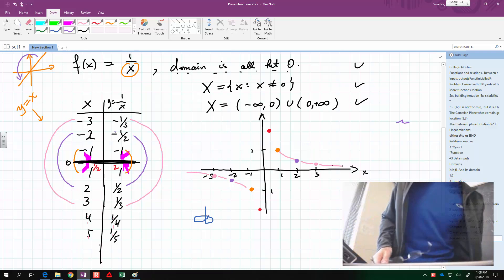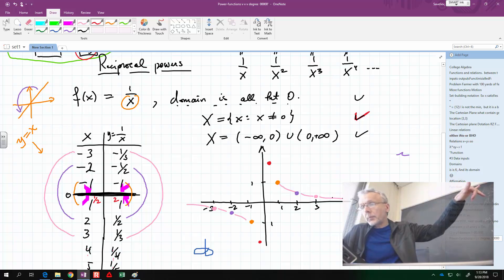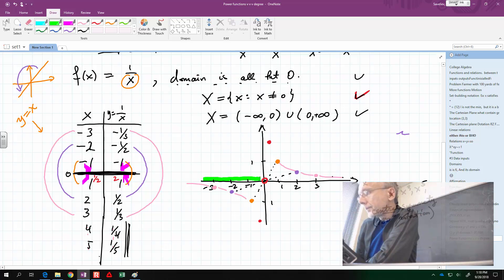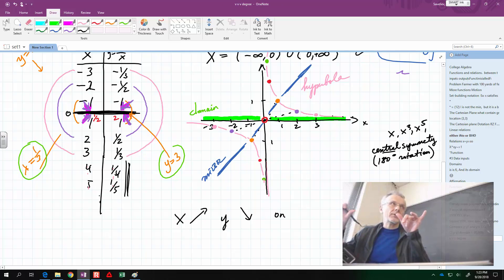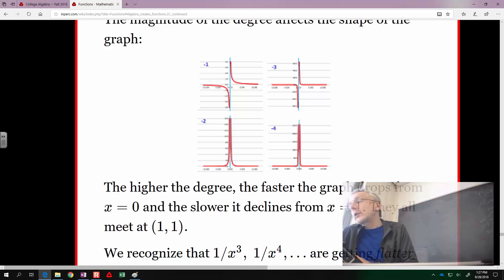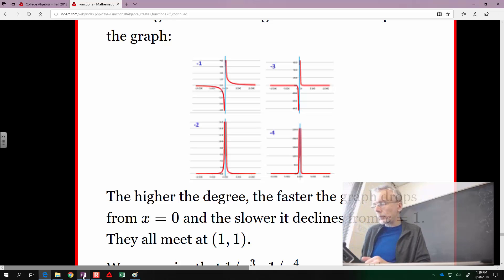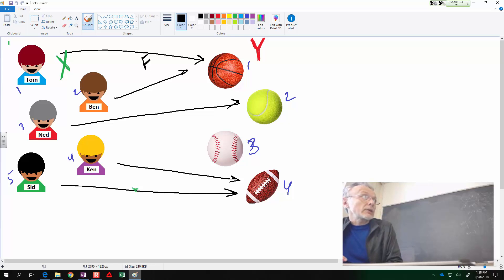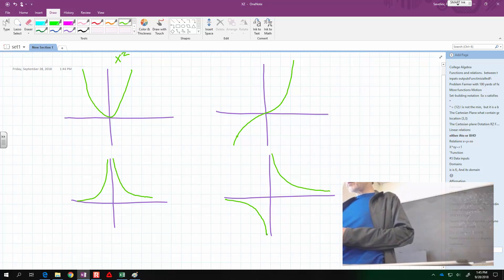Powers and reciprocal powers -- College Algebra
This lecture is on College Algebra. It follows the introductory part of the book Calculus Illustrated by Peter Saveliev. The text of the book can be found